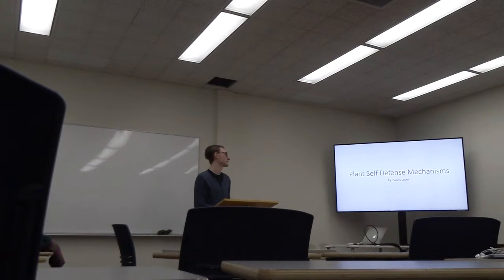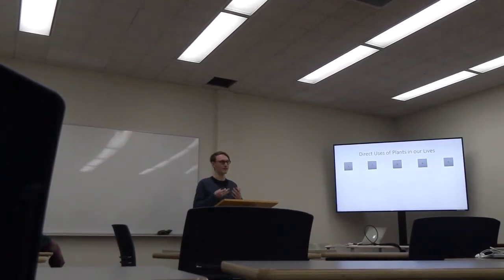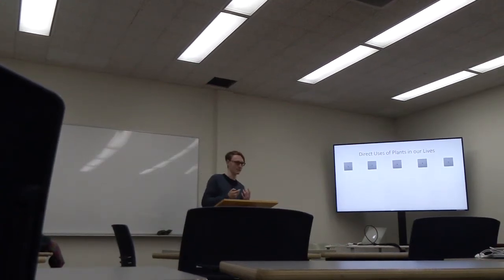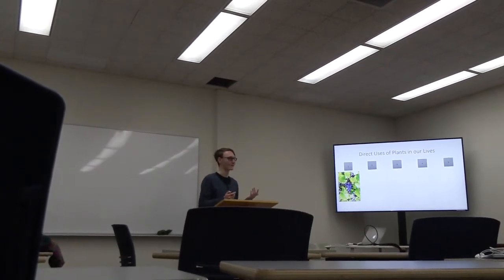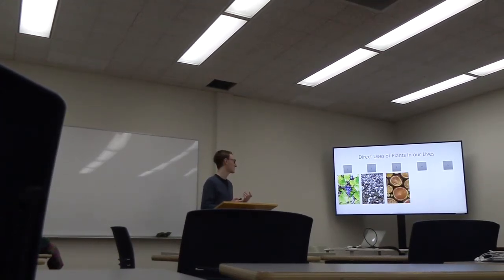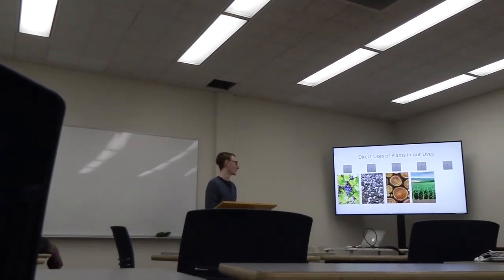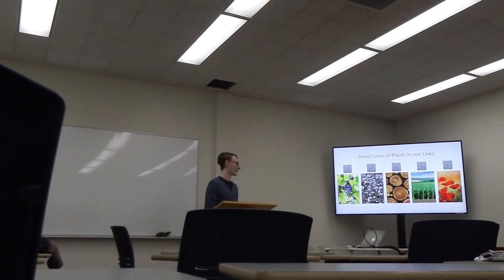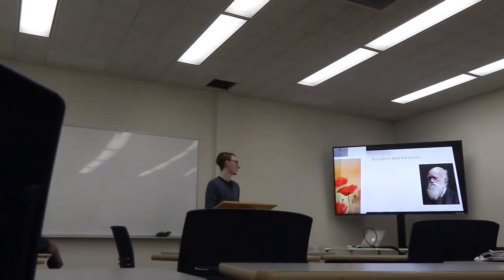Plant Defense Mechanisms Speech